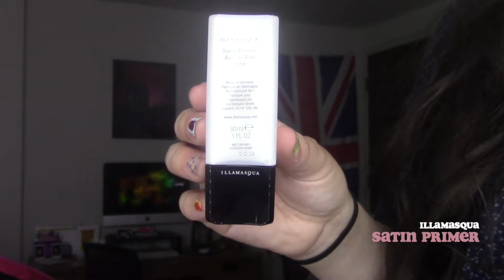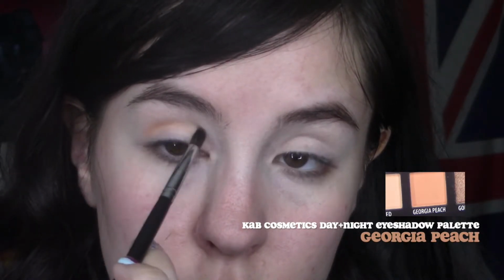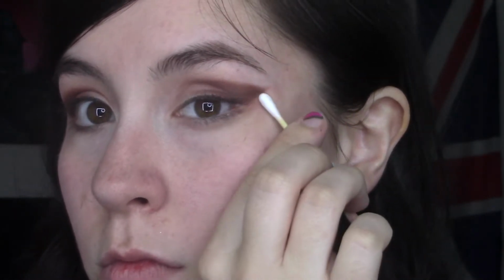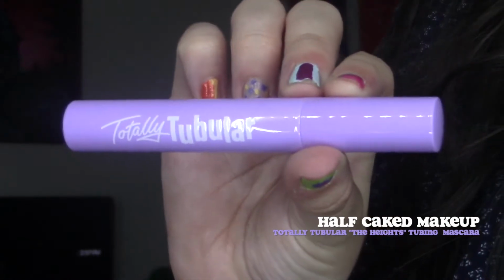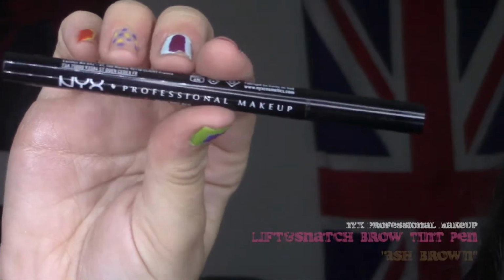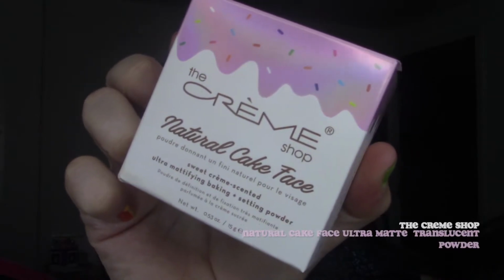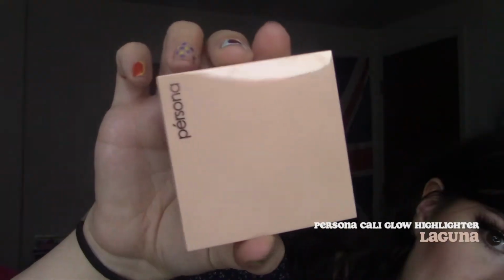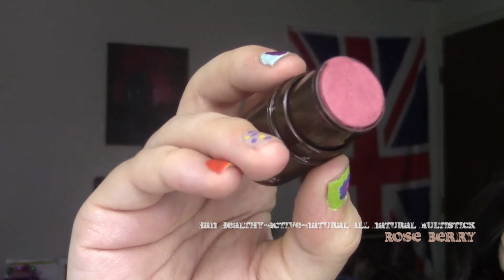FIRST IMPRESSIONS | MAY BOXYCHARM | PERSONA, ILLAMASQUA, THE CREME SHOP, NYX BROW TINT + MORE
Welcome back!  In todays video I do a look using my May boxy charm items,  a few things i picked up from the drugstore and some boxy ad on items! All new or new to me items! I feel like this could be a pretty bridal look! I’m going to be doing some drugstore bridal makeup looks on my channel soon so I can figure out what is my favorite combo for my big day in September!

Makeup Used:
ILLAMASQUA SATIN SKIN PRIMER.
TOUCH IN SOL NO PORBLEM PRIMER
Milk Makeup Sunshine tint
MORPHE 507 BRUSH
The Creme Shop Ultra Matte Cake Face translucent powder
KAB COSMETICS EYESHADOW PALETTE
Half Caked THE HEIGTHTS MASCARA
GOT2B STYLING GLUE
Persona Makeup Cali Glow highlighter in Laguna
Elf Cosmetics Shimmer primer infused blush in Always Hazy
Moira Beauty Signature Ombre Blush in 03 Bella Pink
Dysilk 3d faux mink silk eyelashes from Amazon
Nyx Professional Makeup  Lift& Snatch Brow tint pen in Ash Brown
Revolution Beauty Glow Body Veil Face & Body Foundation in F 8.5
Tarte Shape Tape Glow Wand in Alight
Han Healthy Active Natural Rose Berry All Natural multistick
Morphe Continous Setting Spray

The doodles and gifs are by me!